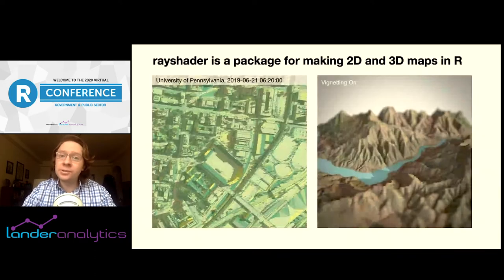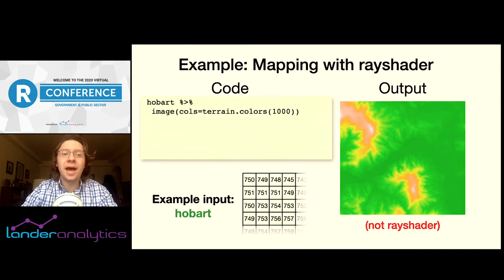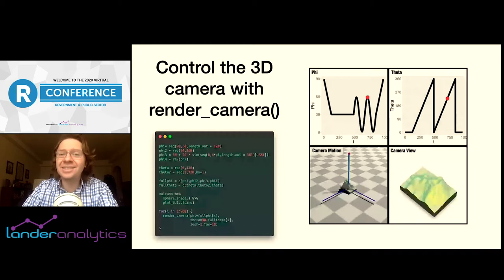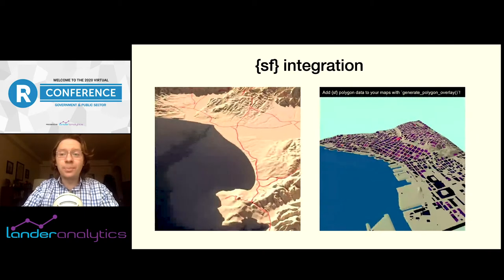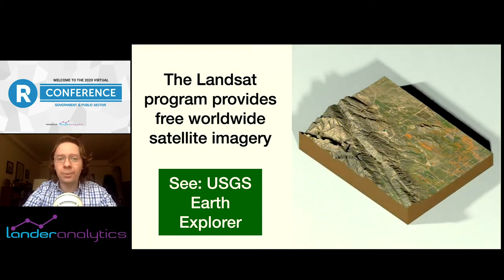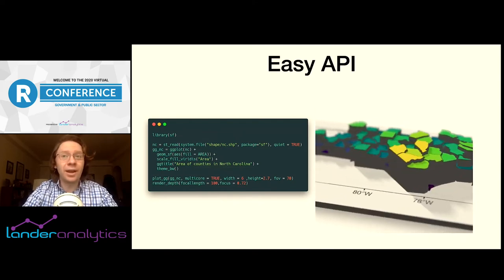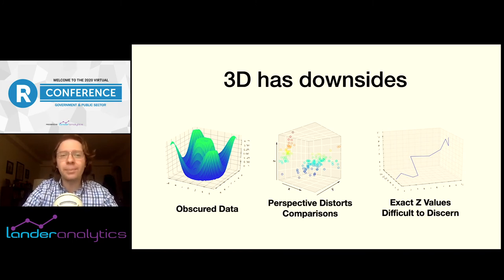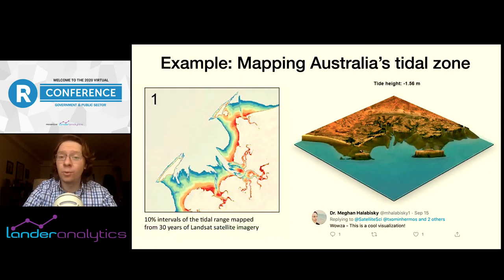Tyler Morgan Wall - rayshader: Bringing Spatial Data to a New Dimension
rayshader: Bringing Spatial Data to a New Dimension by Tyler Morgan Wall. Visit rstats.ai/gov/ to learn more.

Abstract:
Data visualizations are no longer afterthoughts destined for the supplementary material section: Learning how to create beautiful data visualizations is a key skill to influence decision makers and engage the public with your research and results. In particular, 3D visualizations are a powerful tool to attract attention to your projects and draw people into your research, and R has become one of the best language ecosystems for reproducibly generating high quality 3D visualizations. In this talk, Tyler will show how you can use the rayshader package along with several other tools to generate stunning 3D figures, entirely in R. He will also demonstrate how you can combine your data with free and open spatial datasets to create these figures in only a few lines of code, directly from the source data.

Bio:
Dr. Tyler Morgan-Wall is the developer of the mapping and visualization package {rayshader}, the raytracing package {rayrender}, and the experimental design package {skpr}. He has a PhD in Physics from Johns Hopkins University, works at the Institute for Defense Analyses in Alexandria VA, and currently lives in Washington, DC.

Presented at the inaugural Government & Public Sector R Conference | New York (December 4, 2020)